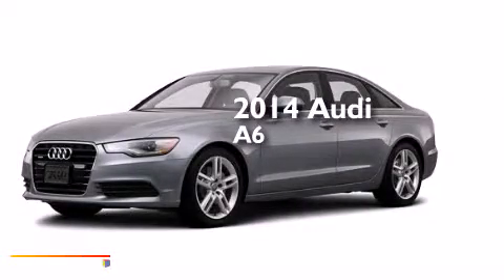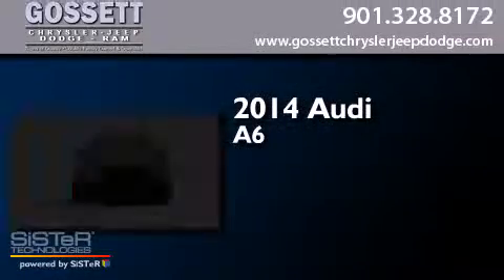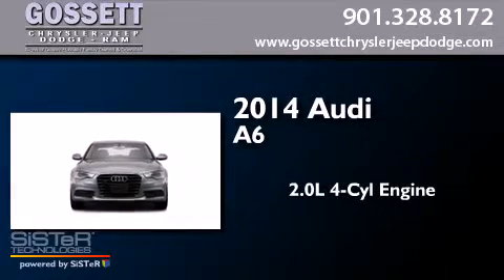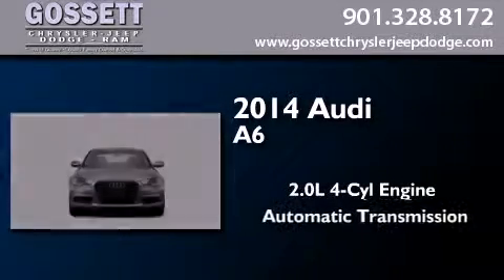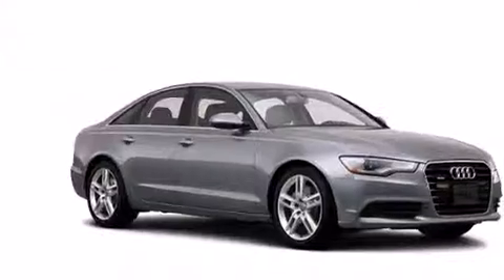2014 Audi A6 Memphis TN 38128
We have been honored to serve the Memphis TN area , we promise that your experience at our dealership will exceed your expectations ! Year : 2014 Make : Audi Model : A6 Engine : 2.0L 4 Cyl. Fuel Injected Turbo Trans . : Automatic Exterior : Phantom Black Pearl Miles : 9 Stock : EN051373 Gossett Chrysler Dodge Jeep Ram 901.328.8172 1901 Covington Pike Memphis , TN 38128